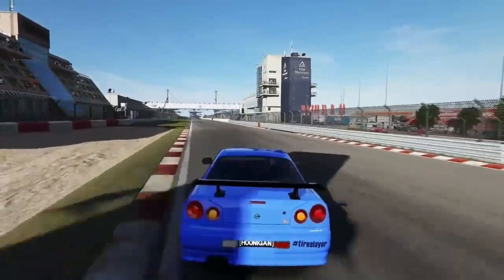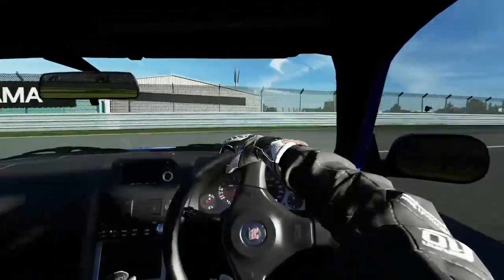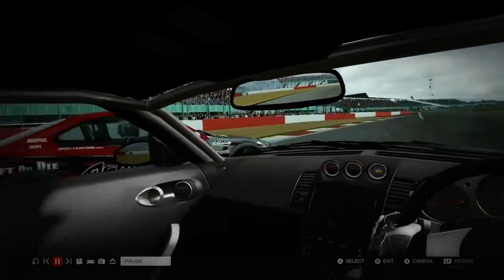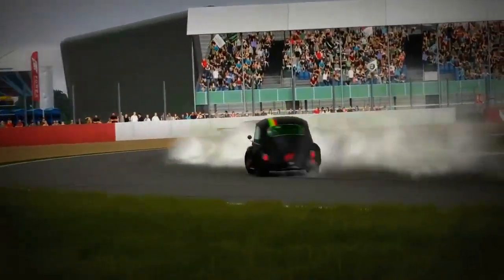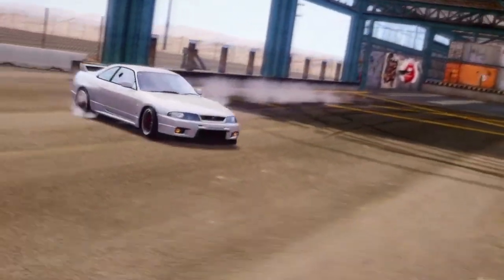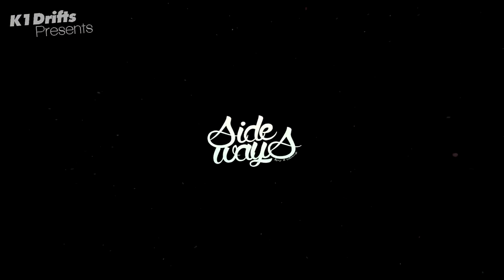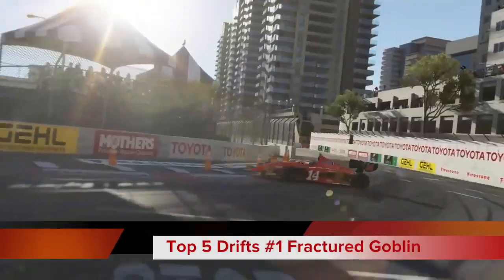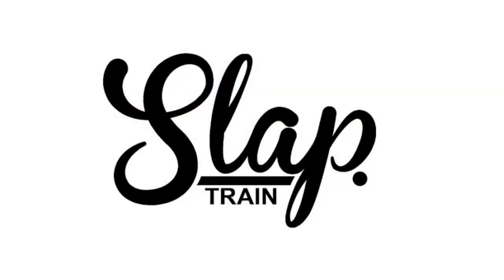Top 5 Drifts of the Week (Week 35) | SLAPTrain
FOLLOW SLAPTRAIN
▶ XBL= The SLAP Train
▶ Steam = The_SLAP_Train